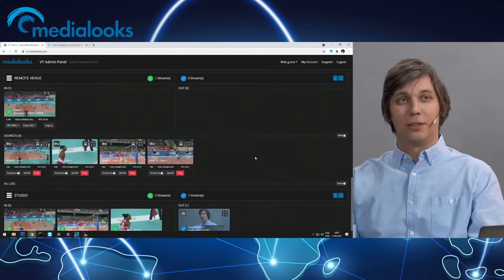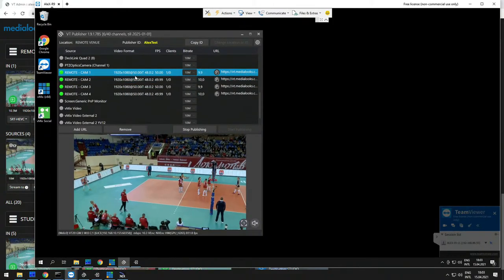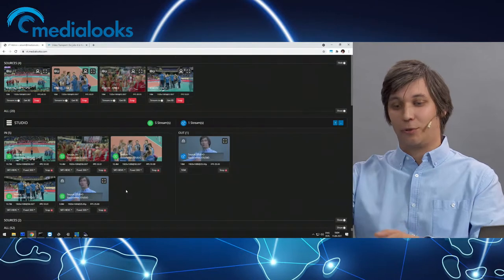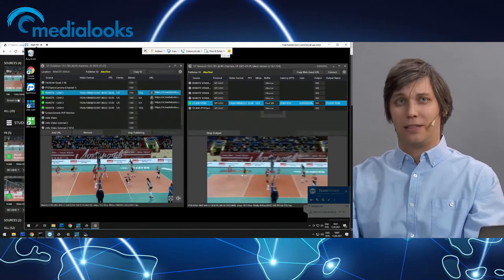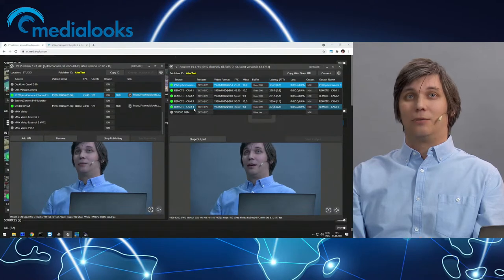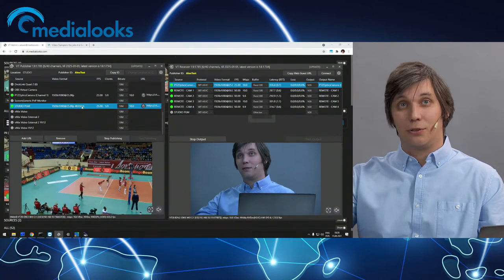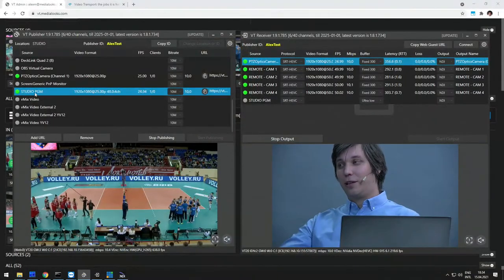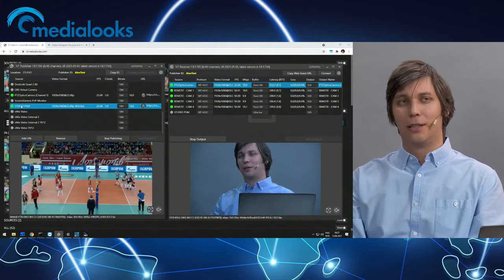Webinar: Video Transport for remote multi-camera production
- Bringing multiple camera feeds to master control room
- Simple integration of NDI workflow and remote PTZ control
- Returning program feed back to the venue
- Reducing overall production cost by having less people at the venue